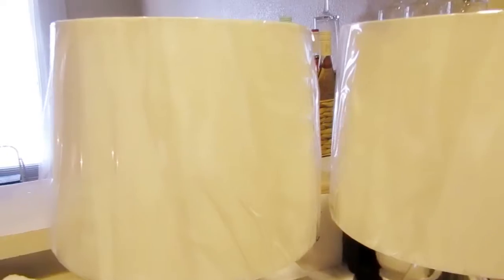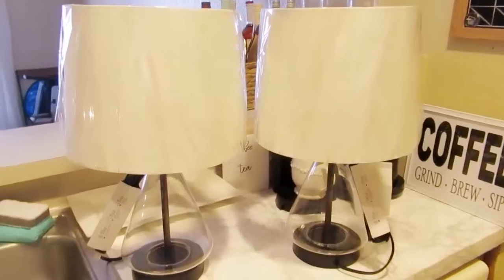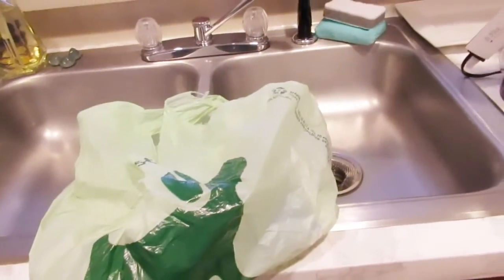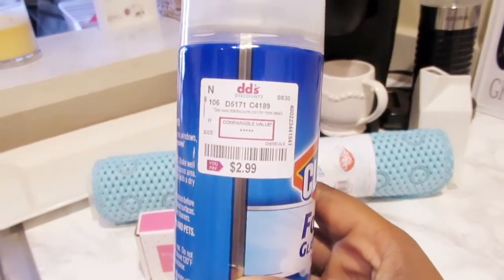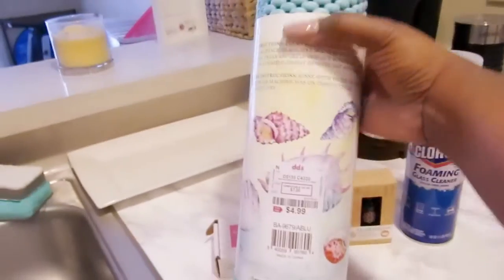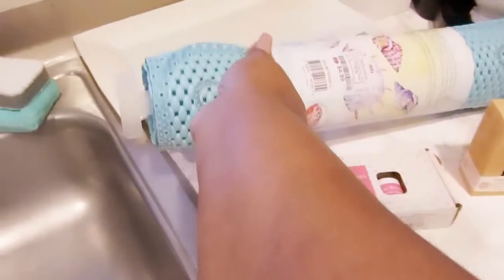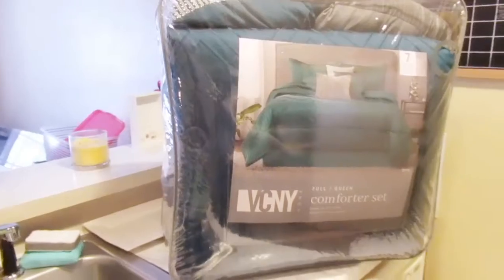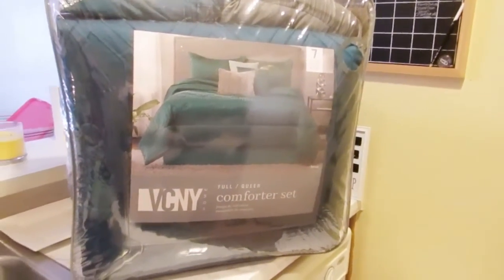WALMART HAUL | MOM HACK | DD'S DISCOUNTS HAUL | IT'S ANDREA MICHELL SIS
HOW MUCH WAS THE LAMP'S FROM WALMART?
 $29.99 EACH SO I SPEND $59.98 WITHOUT TAXES WHEN TAXES WAS ADDED MY TOTAL WAS $64.23

💕COUPONING VIDEOS COMING SOON ...

💕CLEANING MOTIVATIONAL VIDEO'S COMING SOON ...

USE THIS LINK TO PURCHASE CHEMICAL FREE PRODUCTS FOR YOUR HOME I'VE ORDER MY CLEANING PRODUCTS ALREADY Y'ALL I CAN'T WAIT TO SHARE & USE THEM WITH Y'ALL ALSO LET ME KNOW WHAT Y'ALL PURCHASE TO😊💕

If you are a youtuber that would love to do a collaborative video together i will please email

THANK'S FOR WATCHING & SUPPORTING MY CHANNEL Y'ALL 😊💕